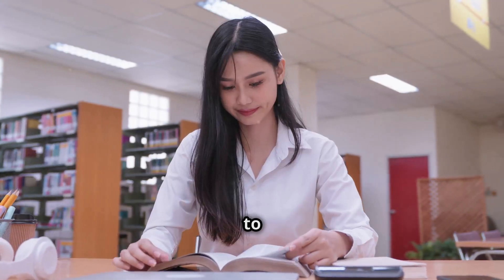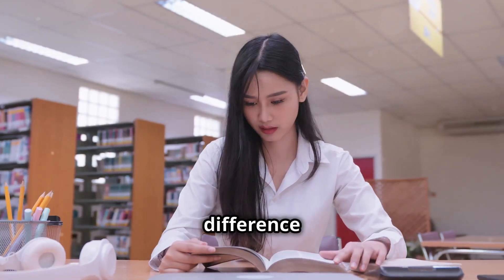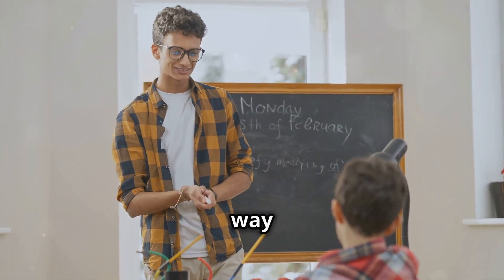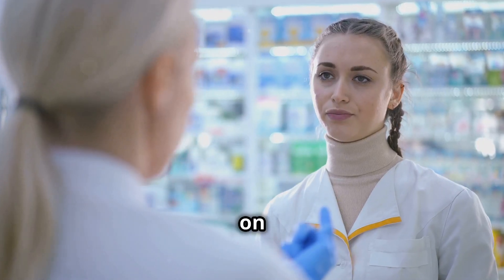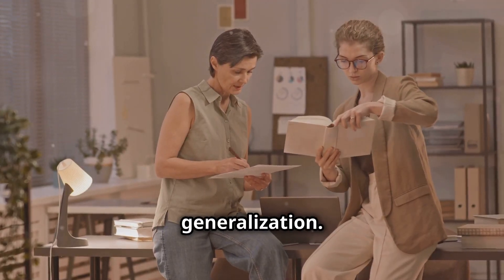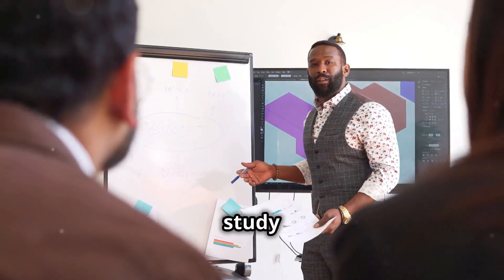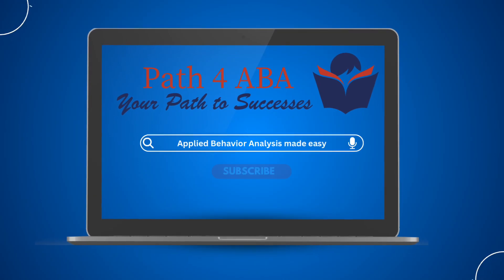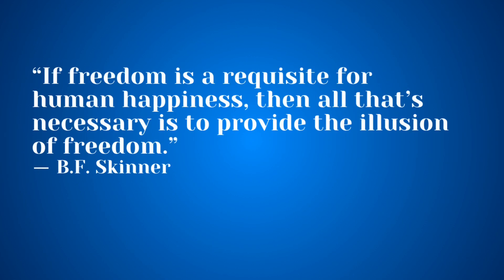Understanding Internal Validity vs. External Validity: Key Differences and Importance-D2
Understanding Internal Validity vs. External Validity: Key Differences and Importance"

Description:
"In this informative video, we dive deep into the concepts of internal validity and external validity in research studies. We explore the fundamental differences between these two crucial aspects of study design and analysis. Internal validity refers to the extent to which a study accurately measures the cause-and-effect relationship between variables within the experiment. On the other hand, external validity relates to the generalizability of the study findings to the real world and other populations.

Join us as we discuss the significance of internal validity and external validity in research, highlighting their impact on the reliability and applicability of study results. Gain a comprehensive understanding of these concepts and how they contribute to the overall validity of research studies. Don't miss out on this essential knowledge for researchers, academics, and anyone interested in the foundations of scientific investigation!